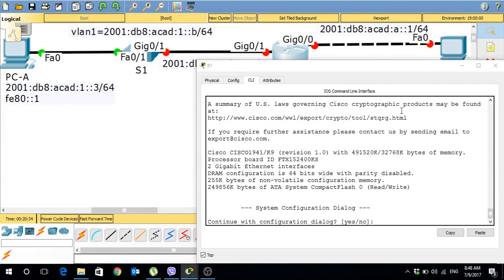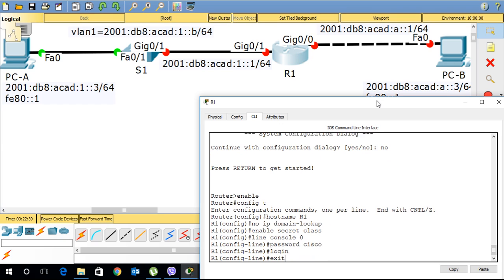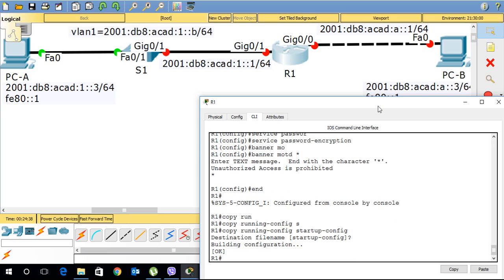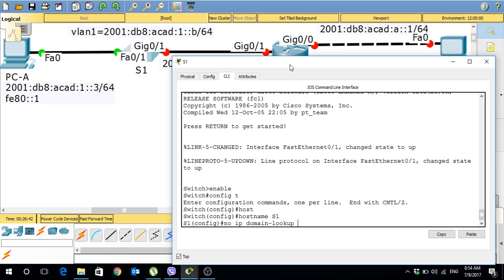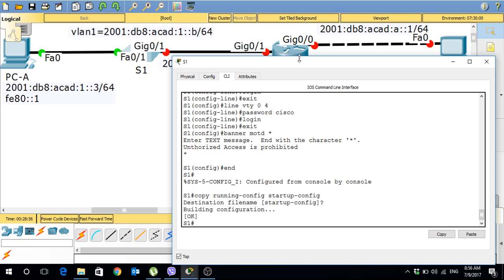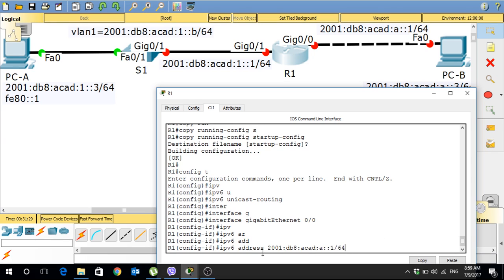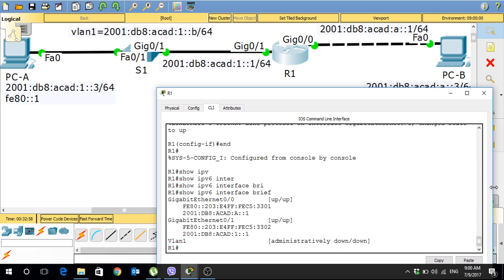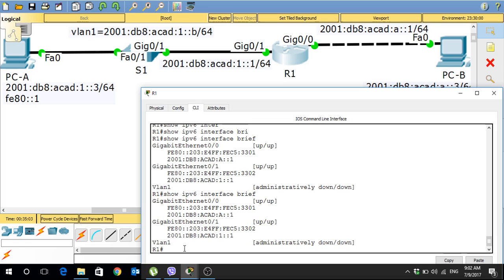Configure IPv6 Address on Network Devices Part1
Thank you all so much for taking time to watch my channel youtube videos.